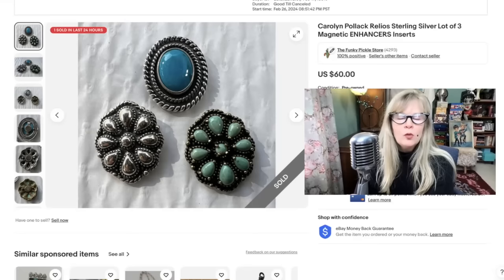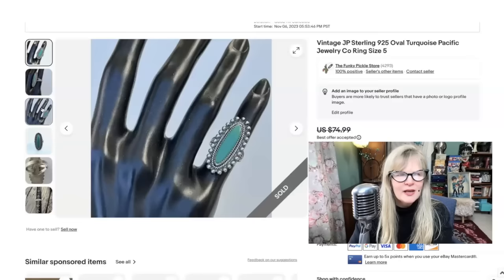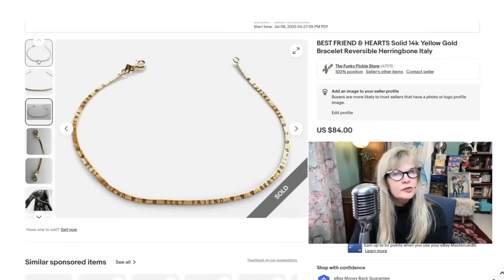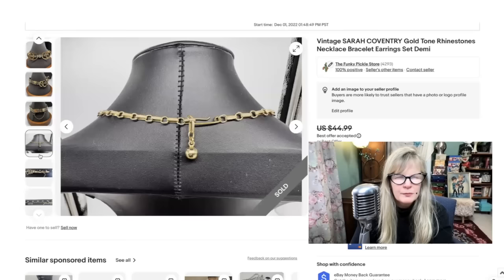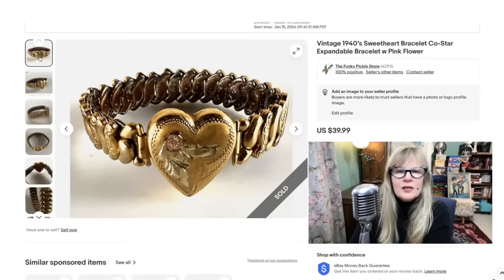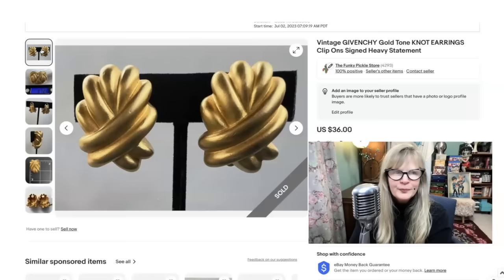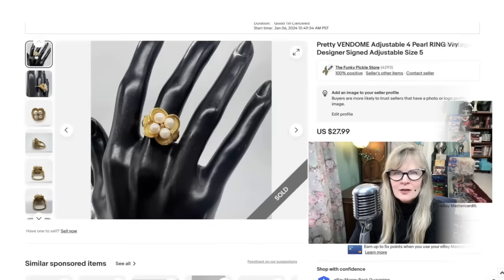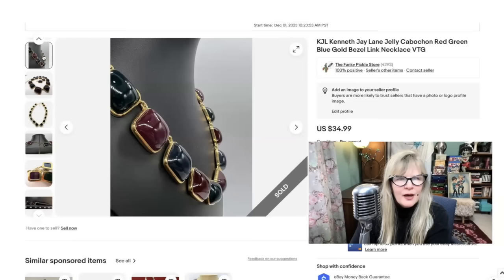#58 eBay $5400 Sales from Thrift Store, Auction & Yard Sale Finds Vintage Jewelry BOLOS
Thanks for coming to my video today! In this video I will share with you my most recent eBay sales, totaling about $5400. I spent about $300 total for everything, so I made a great return on my investment! Lots of old jewelry and more! Big shout-out to any of my Youtube friends who purchased something from me, I appreciate the support! I hope you enjoy. Love, SANDRA

Here's the mystery unboxing video where we found the old bracelet.